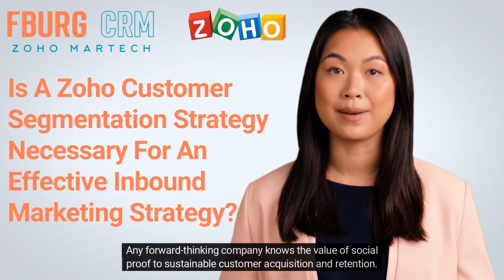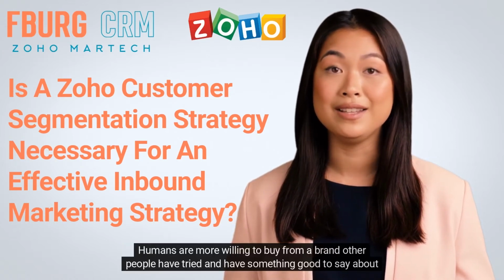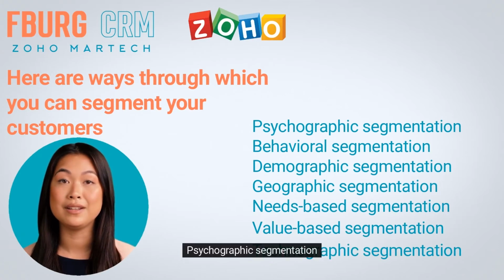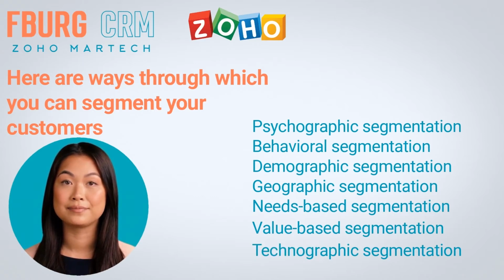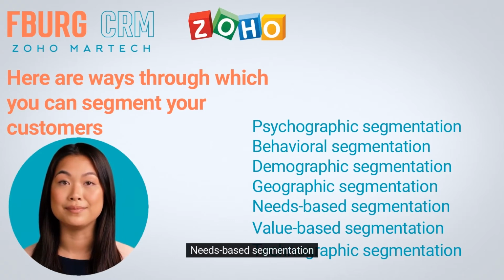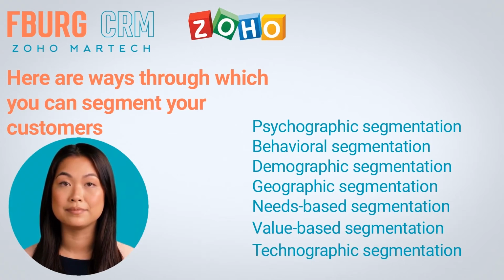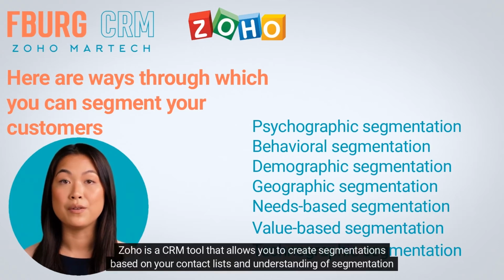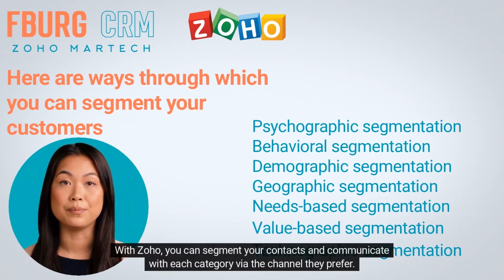Zoho Marketing - Customer Segmentation Strategy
How The Zoho Customer Lifecycle Stages Can Help You Create A High-Performing Inbound Marketing Strategy